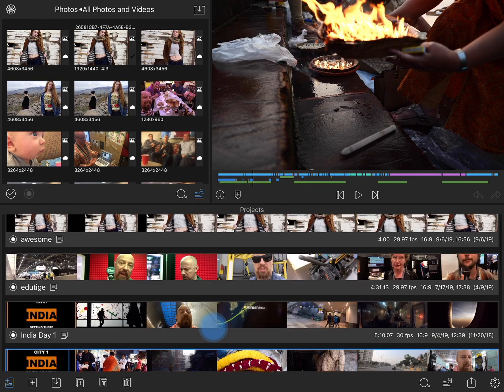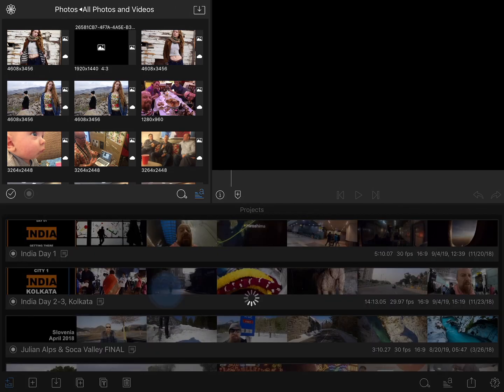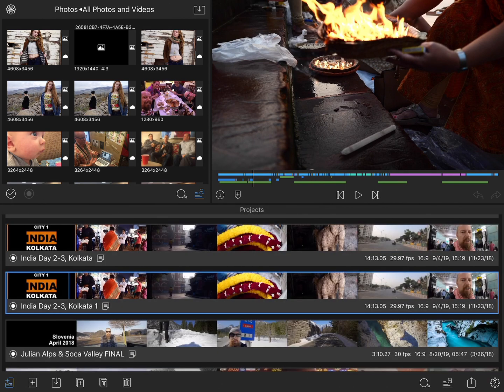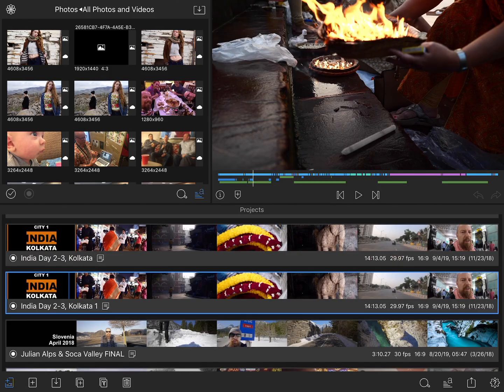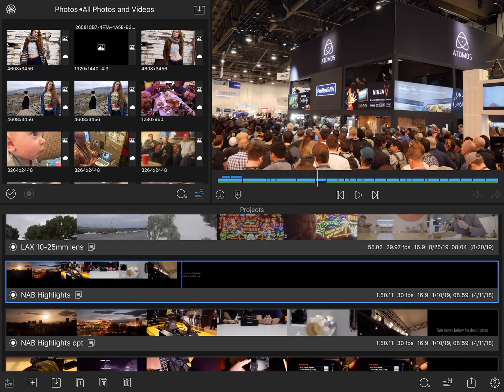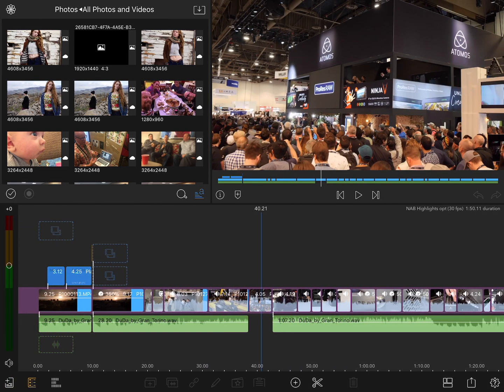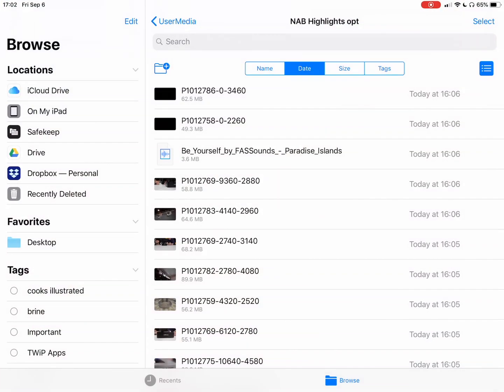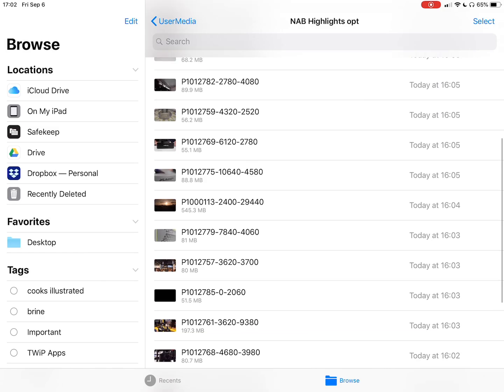4-1 Managing Projects: Duplicating, Deleting, Optimizing & Consolidating Projects in LumaFusion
In this chapter learn the tools available to manage projects and learn why and when to optimize and/or consolidate a project.